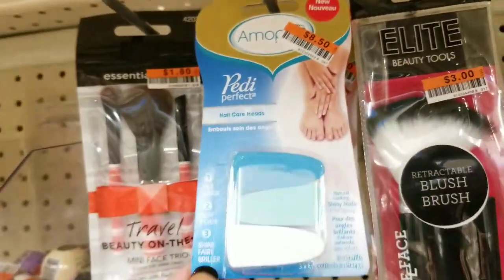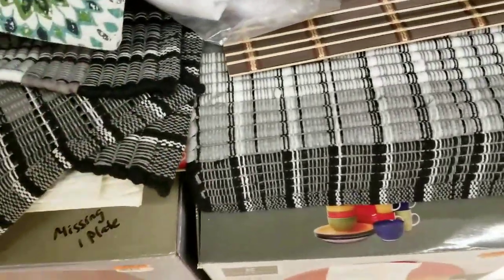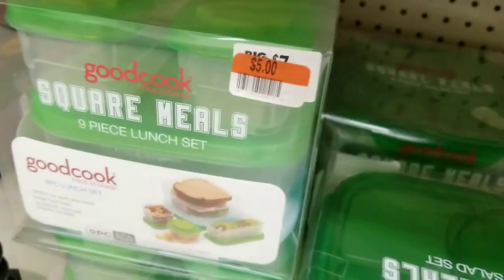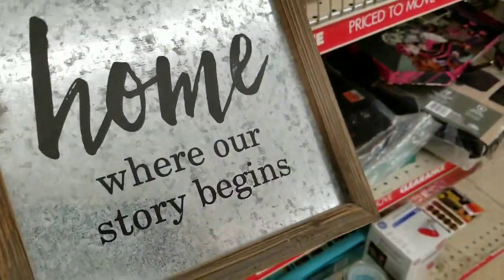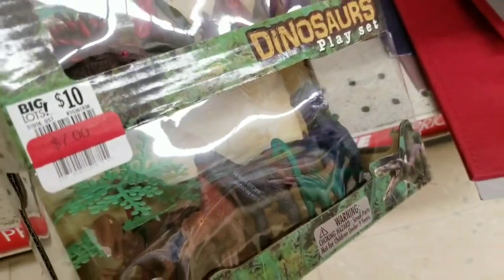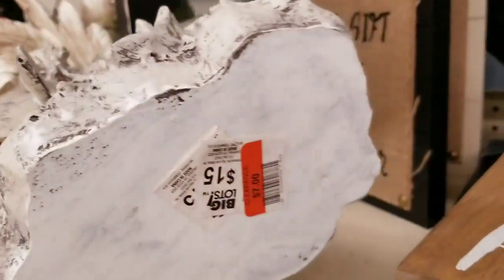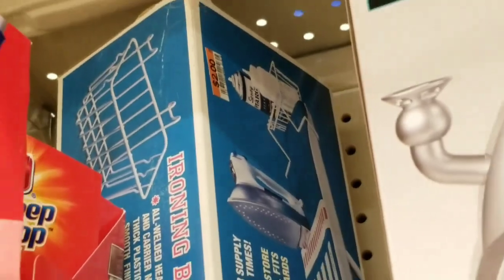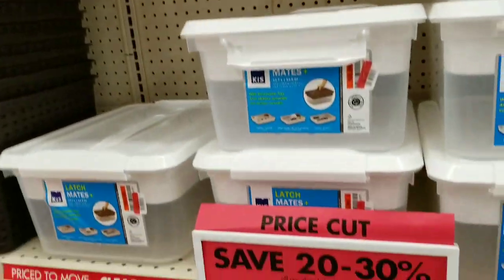SHOP WITH ME BIG LOTS CLEARANCE ALERT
Shop with me at Big Lots Clearance Event 💗